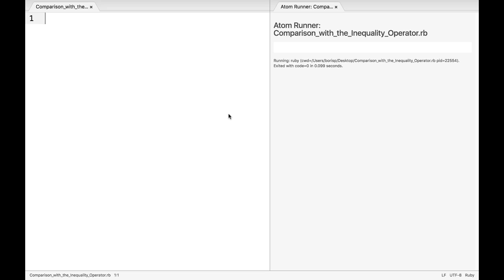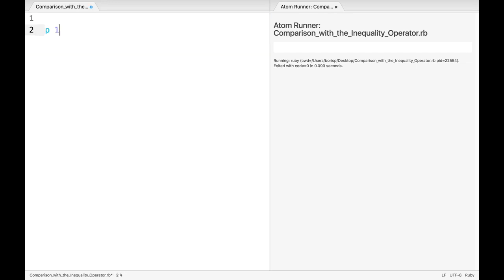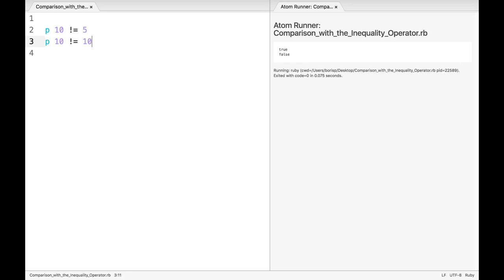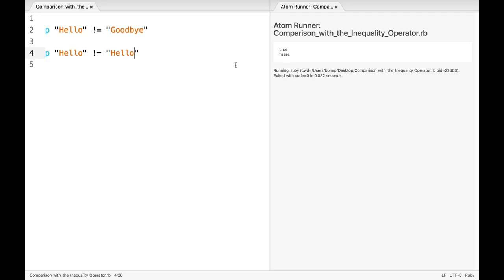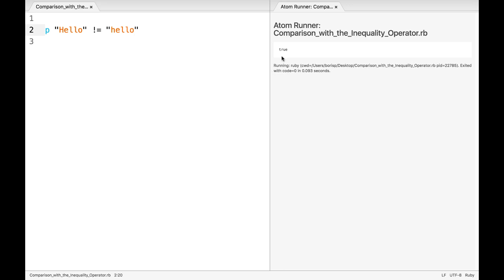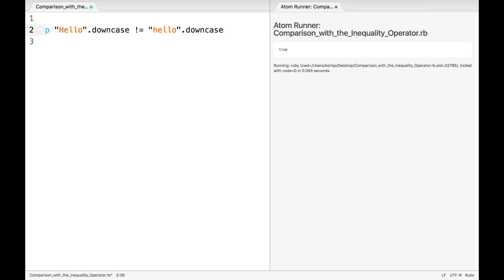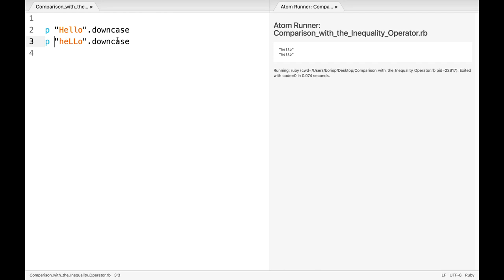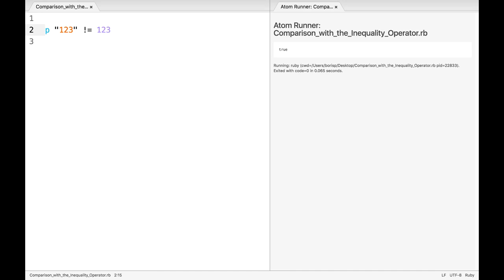Comparison with the Inequality != Operator